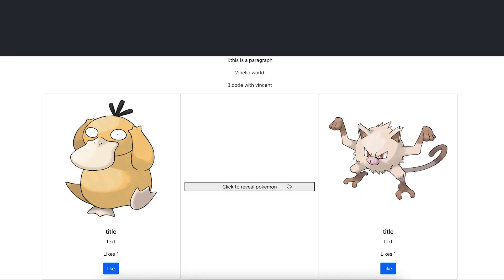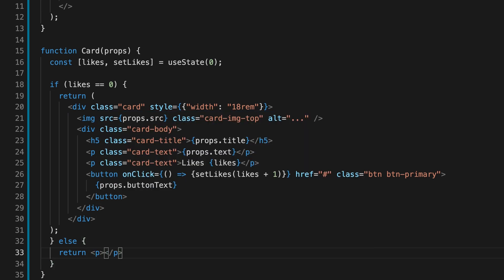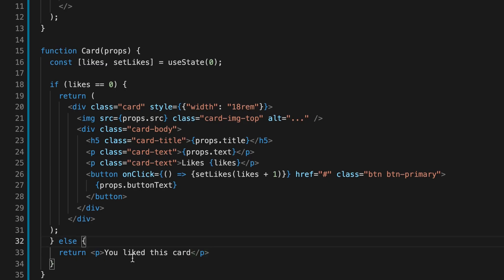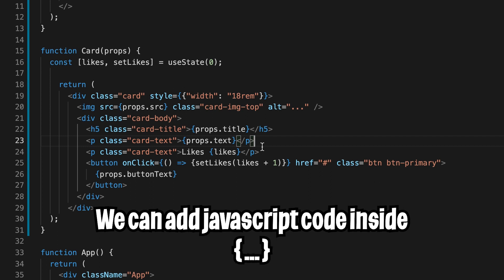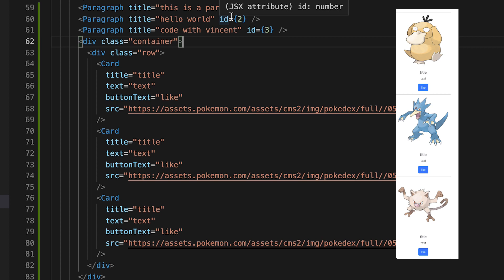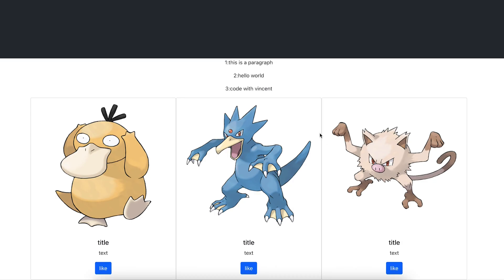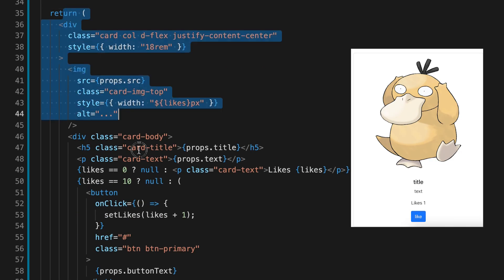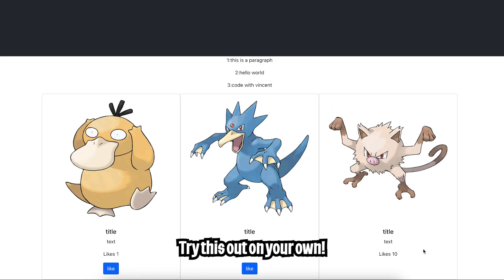How to conditionally render in React - Web Front-end Development | Lesson 46 (Free Coding Bootcamp)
In this lesson, we learn how to if statements and ternary operators to render different components in React.

Chapters
0:00 Introduction
0:09 if statements
1:14 ternary operators
1:42 code refactor
2:07 Putting it all together